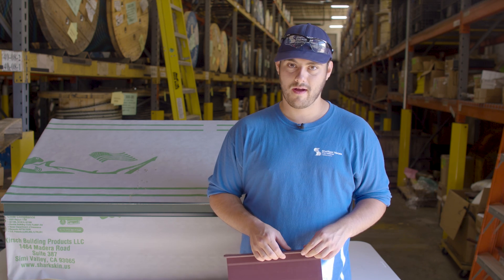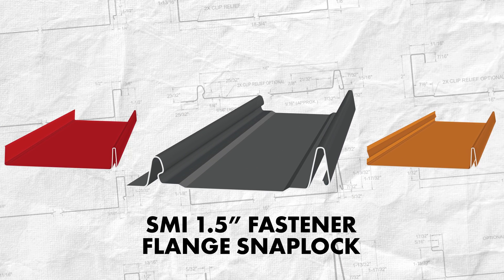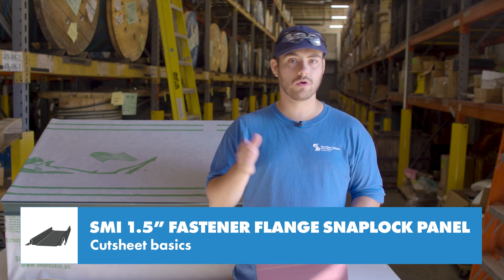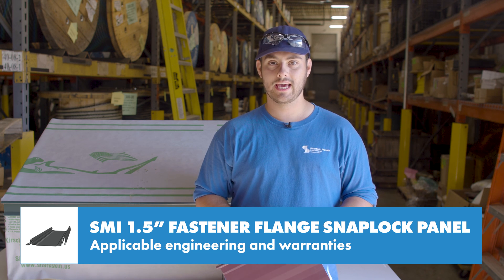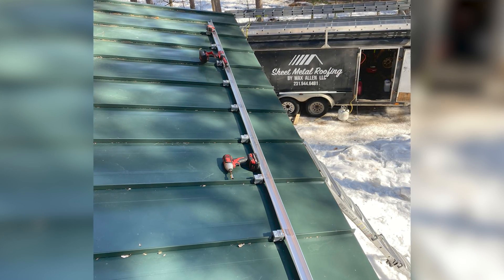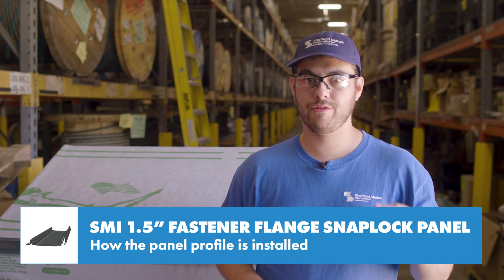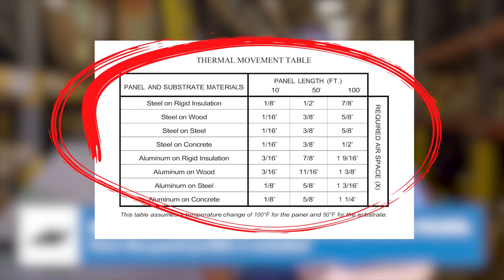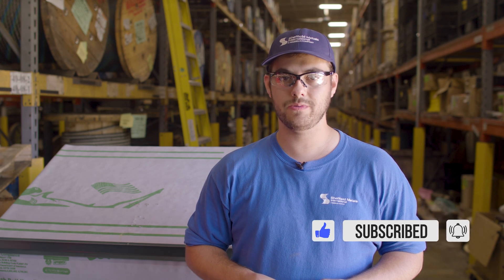SMI 1.5" FF Snaplock Metal Panel: Uses, Installation, Engineering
Is the SMI 1.5” FF SnapLock standing seam metal roofing panel right for your contracting business or project?

Choosing the right metal roofing profile for your project is one of the most important steps you can take towards the best installation possible for your project. The wrong profile could not only look bad, but costs could be increased, local code requirements may not be met, or the roof could fail. In this video, Thad Barnette discusses the SMI 1.5” FF SnapLock standing seam metal roofing panel. Watch to learn about panel specifications, available engineering, when and when not to use this profile, plus installation tips. Make sure to always follow local codes, manufacturer’s requirements, and applicable engineering specs in your projects.

Topics covered:
►Intro 00:00
►Basic panel specs and cutsheet information 00:42
►Available engineering and warranties 2:06
►When and when not to choose this panel 2:35
►Installation overview 3:09

How to hem the eave end of a metal roofing panel

How to hem the box end of a metal roofing panel